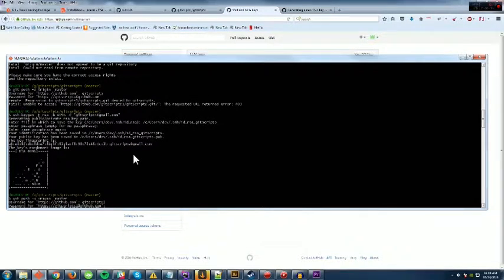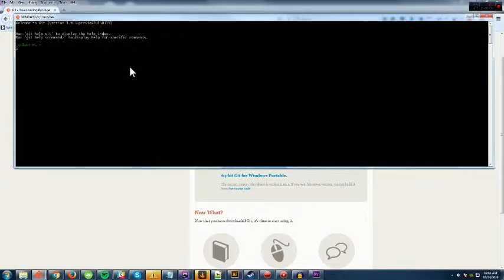What is Git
Git is a distributed version control system. It is intended to make the job of working on a single project and sharing work between developers easier.

The idea is to keep a historical record of every change to every file, so in the event that two people are working on the same file, they can be resolve conflicts.

Another benefit of git is its aptitude to back up work and allow its users to code without worrying too much that what they do will jeopardize the integrity of the project.